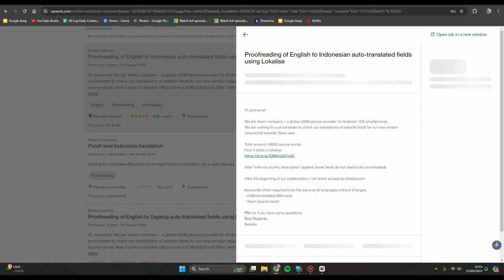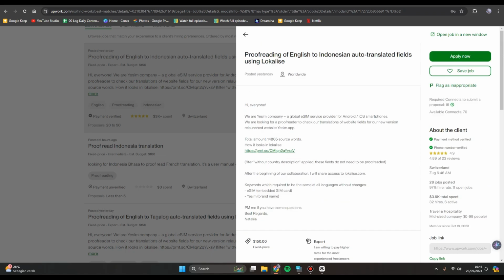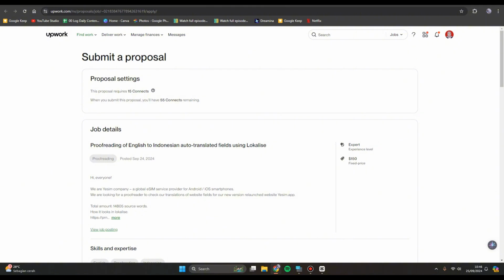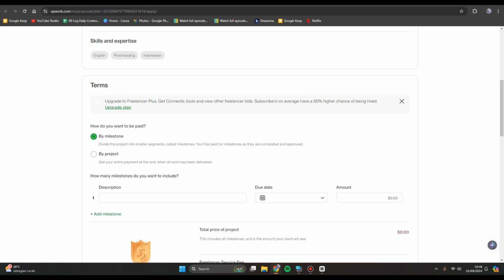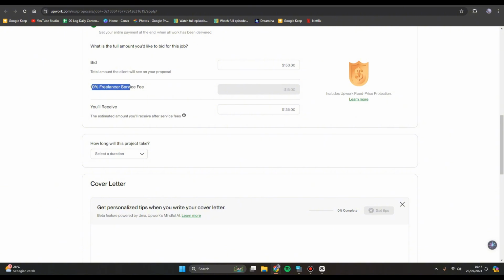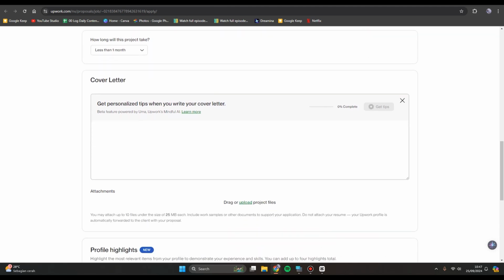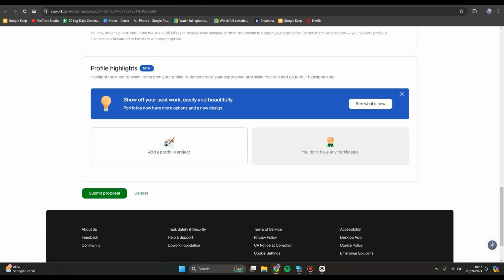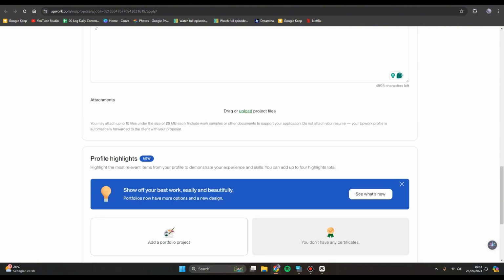⭐ GUIDE: How to apply to upwork jobs for FREE (no connects) | Step by Step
Follow these tips if you want to know how you can apply for jobs on Upwork